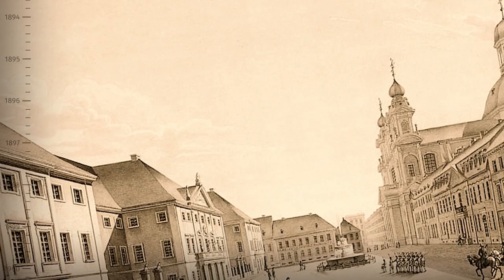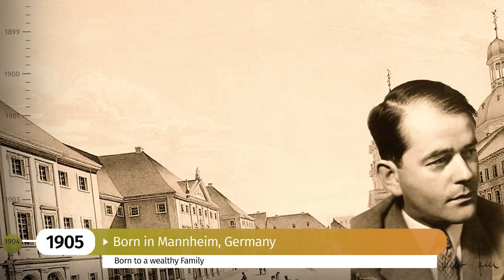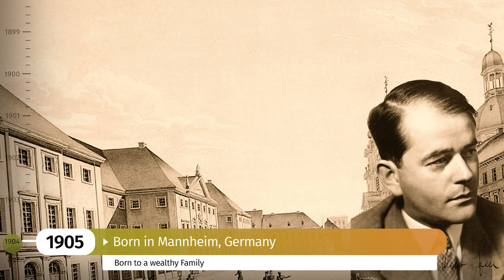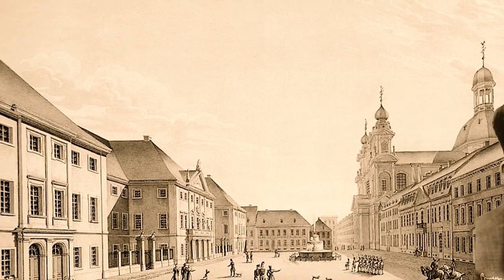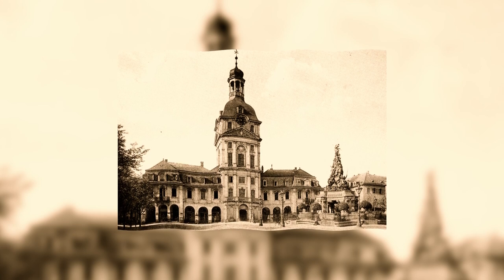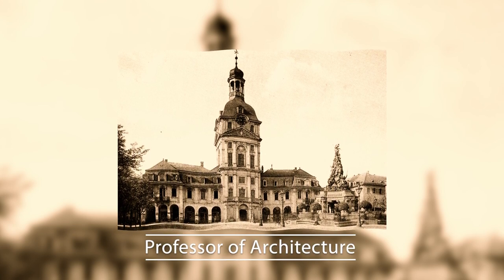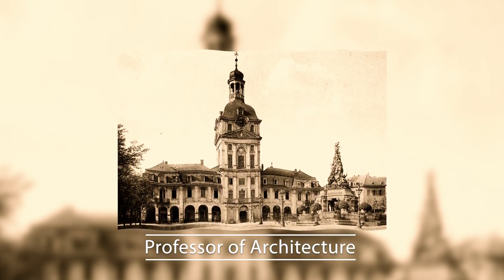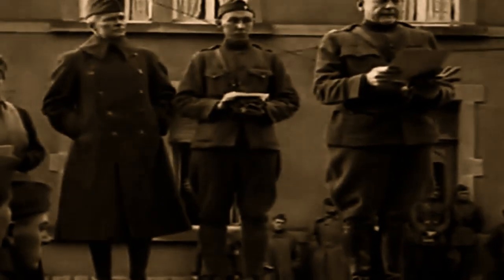Who is The Nazi Architect and what was his rule in the Nazi's propaganda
In this video, we'll be talking about the Nazi architect , Albert Speer, what was his rule in Nazi propaganda.

What he made and how he claim to be in Hitler inner circle.

– – – Tools & Equipment: – – –
👉 Adobe Photoshop